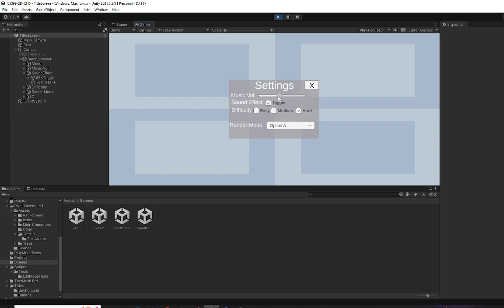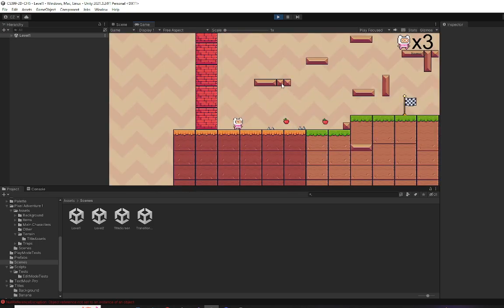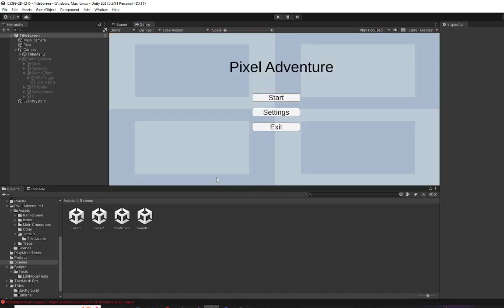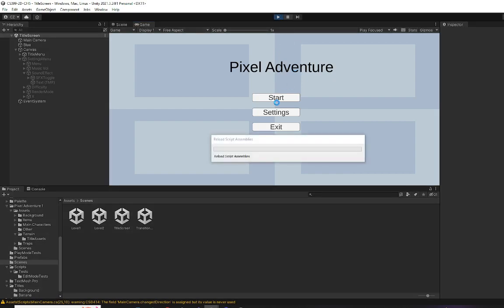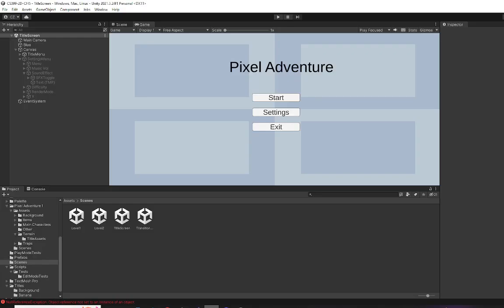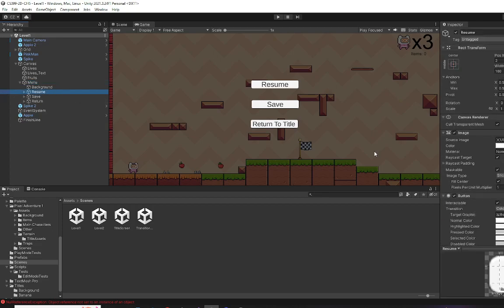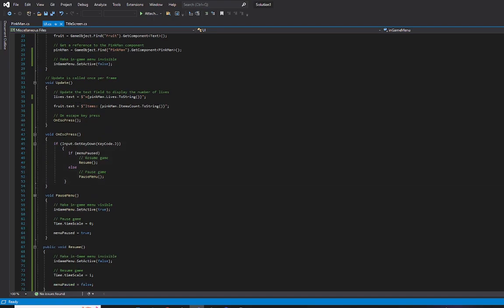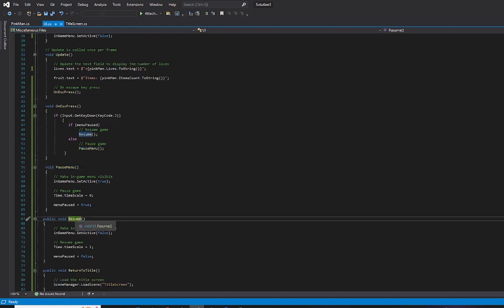CS 399 Assignment 4